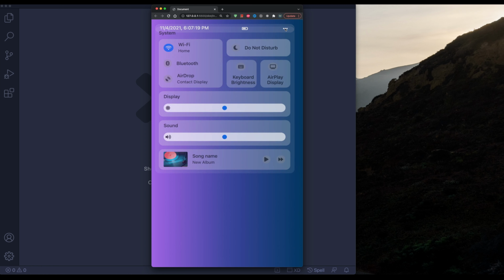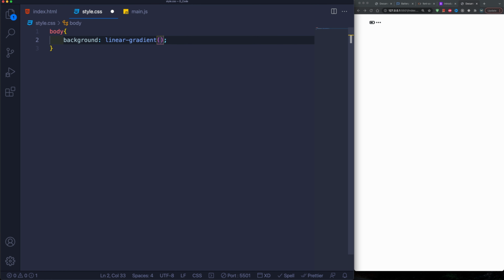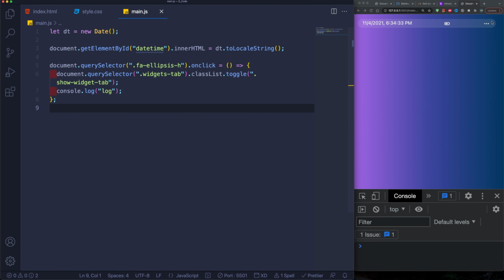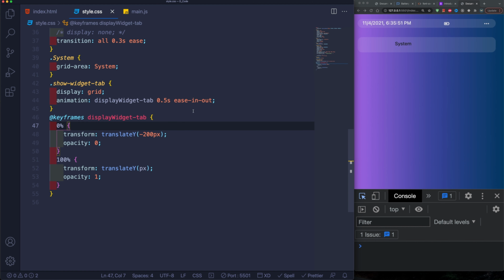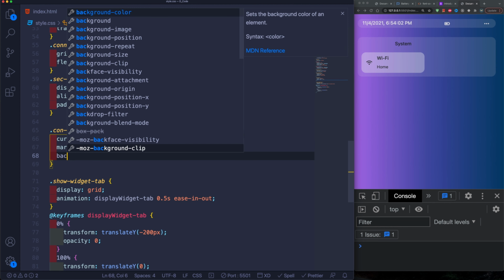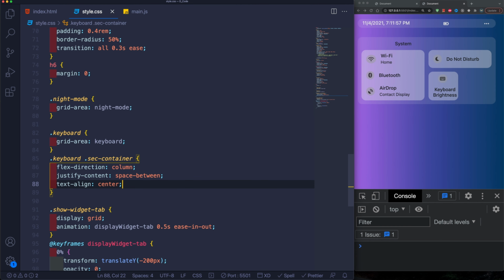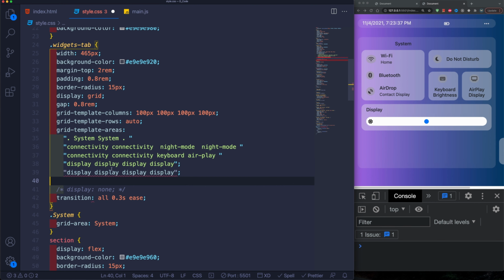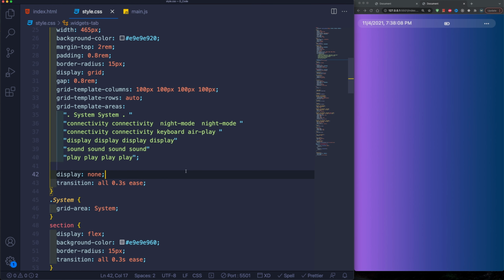Build a modern dropdown widgets tab using CSS Grid & Flexbox and JavaScript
In this web development project you are going to build a menu bar witch will display the date and time using javascript and will also have two icons, one for battery and one for a widget tab with a animated dropdown effect using CSS and JavaScript.

You will build the widgets tab using CSS Flexbox and the Grid system. For the icons you will use Font Awesome.

Timestamps:

00:00 - Intro
00:31 - Project Intro
01:45 - Basic Setup
04:19 - Project overview
06:03 - Create the menu
13:58 - Show and hide the widgets tab
17:34 - Creating the widgets-tab
25:54 - Create the connectivity widgets
35:14 - Create the night mode widgets
38:59 - Create the keyboard widgets
41:41 - Create the air-play widgets
43:37 - Create the display widgets
48:26 - Create the sound widgets
50:46 - Create the Music player widgets
54:46 - Activate icons on click using JavaScript